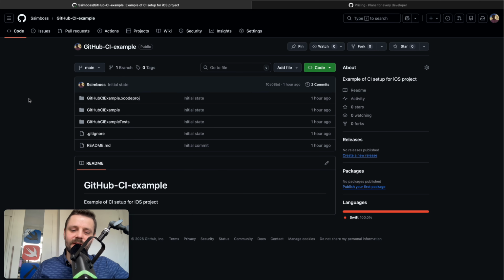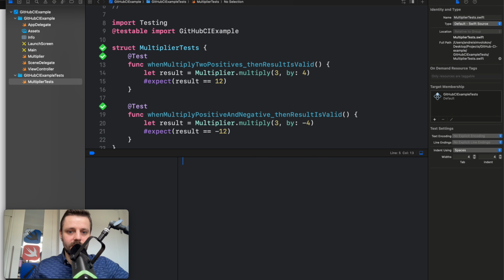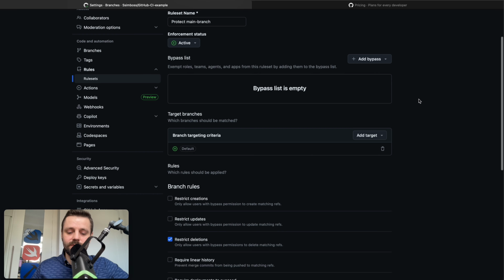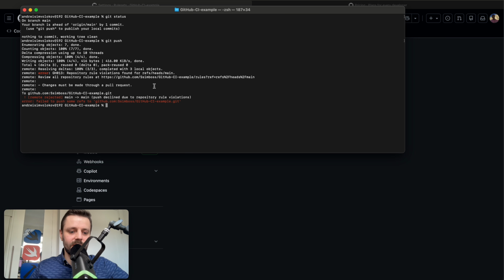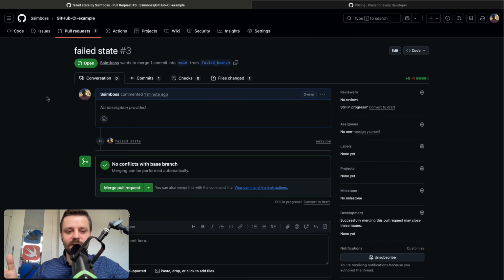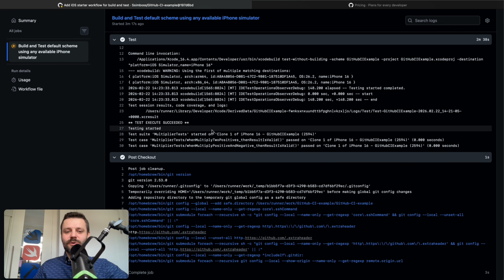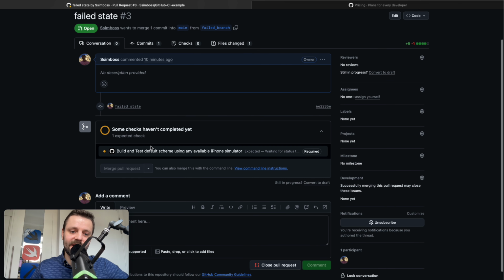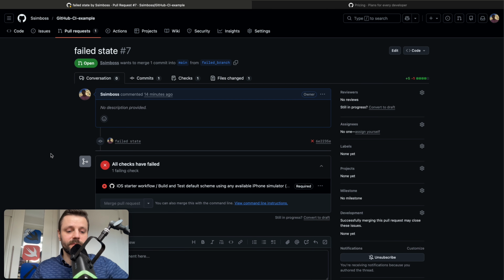Livecoding: setup free CI for your iOS repo with GitHub Actions!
We all've been there. Someone(even you) have just pushed a code to your GitHub repo and now the main/master branch is broken. A reviewer missed a mistake which could be easily detected by a compiler or unit-test. But no more! Let's introduce compiler and unit-tests to a merge-process.

A beautiful world of Continuous Integration is awaiting! Let me show you some first steps.

00:00 Intro
01:45 Putting a bug into the project 😱
02:55 Preventing direct push to main branch
05:00 Pushing a bug within a PR
06:48 Configuring GitHub action for build and tests
09:30 Integrating GitHub action to PR process